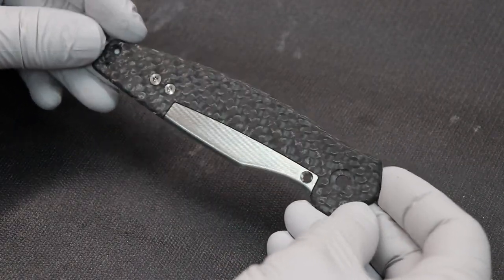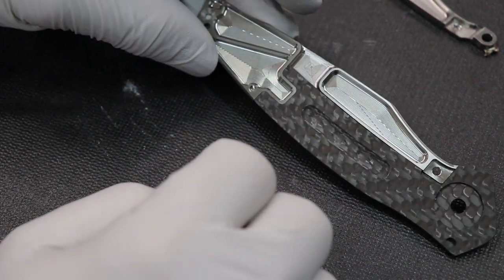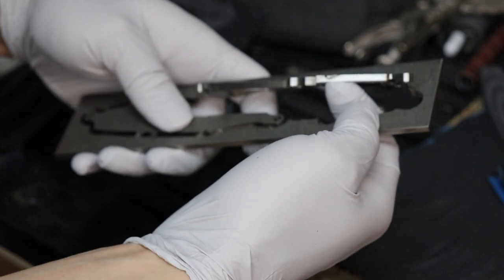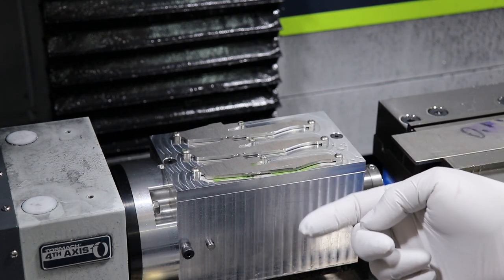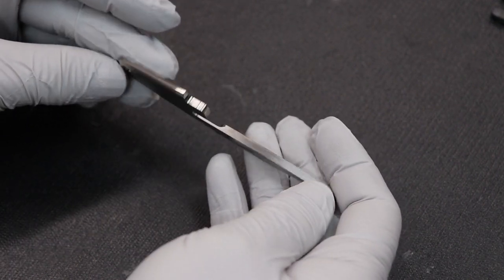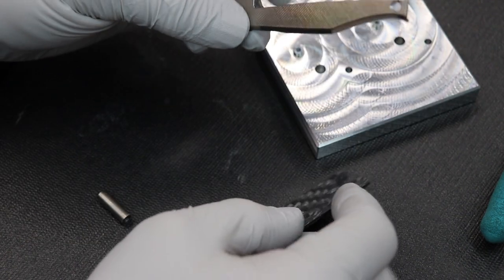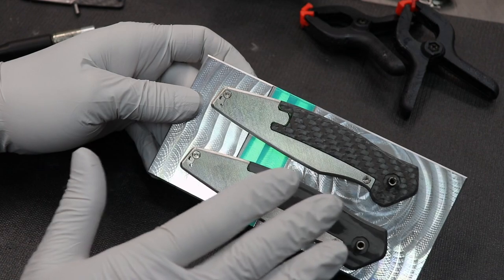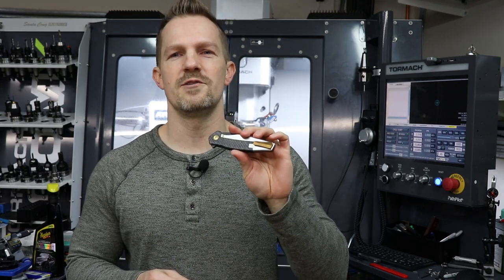Interface Knife making part 11, Handle/Lockbar redesign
Showing how I make the new 2 piece integral lockbar handle scale for the VC Edge Interface knife.